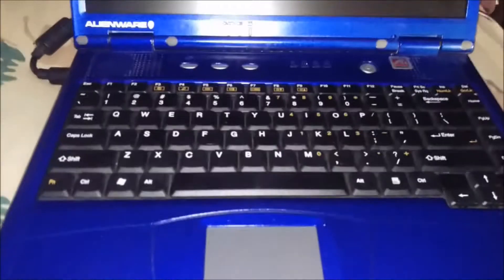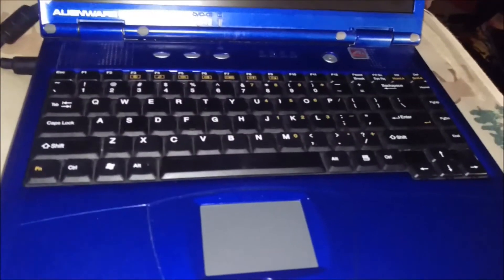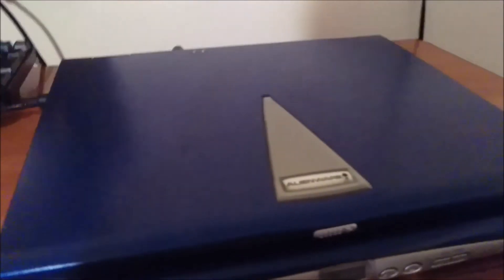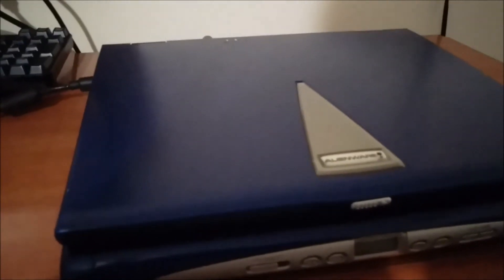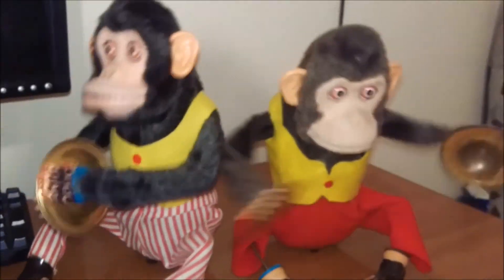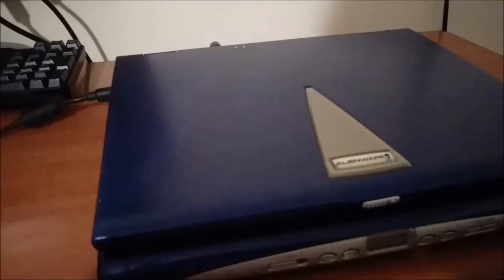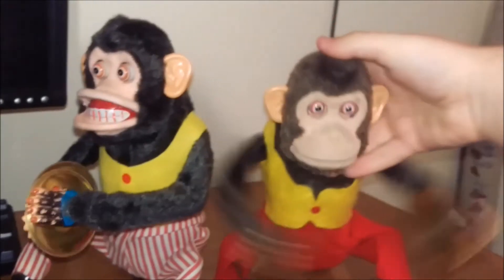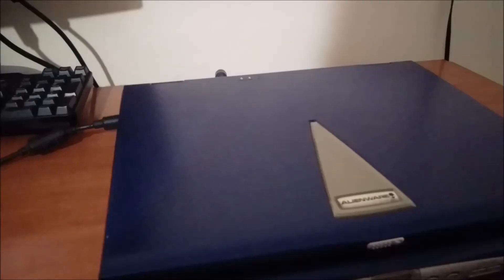Alienware Area 51m 5620D no post pls help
pls help. also monkeys